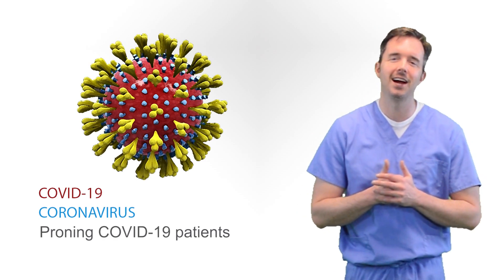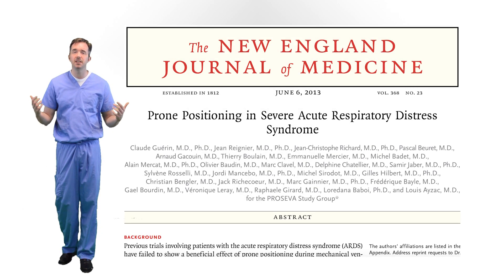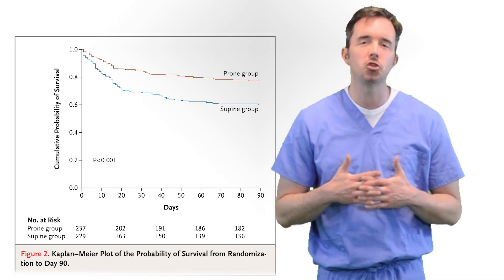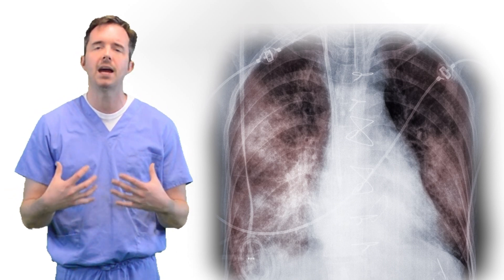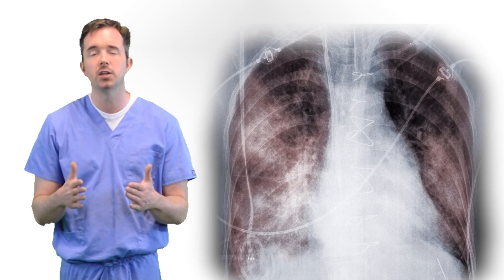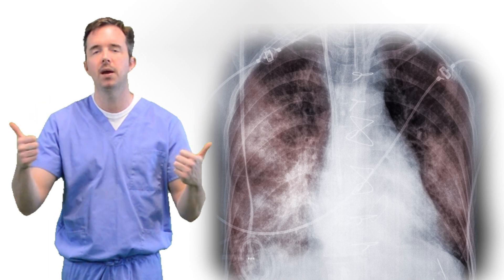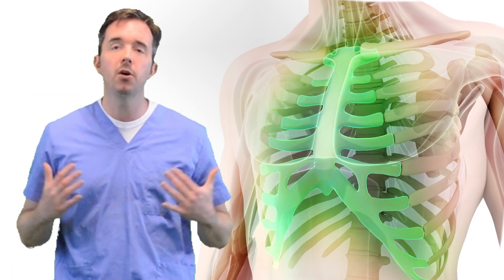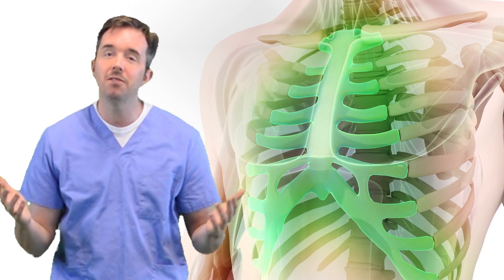Proning COVID-19 patients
Learn about prone position and how it can help ARDS patients and patients with COVID-19 infection.